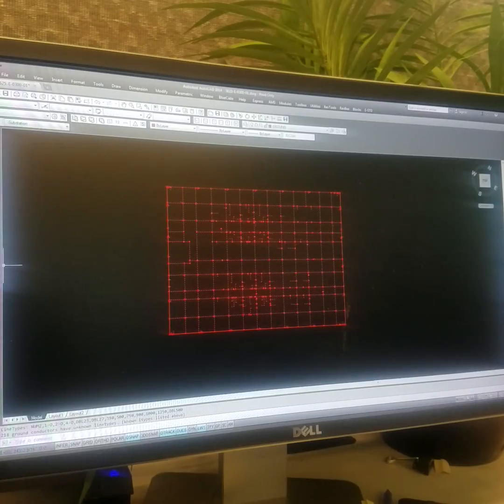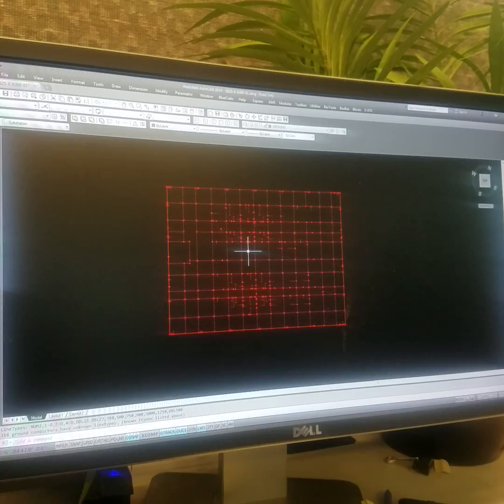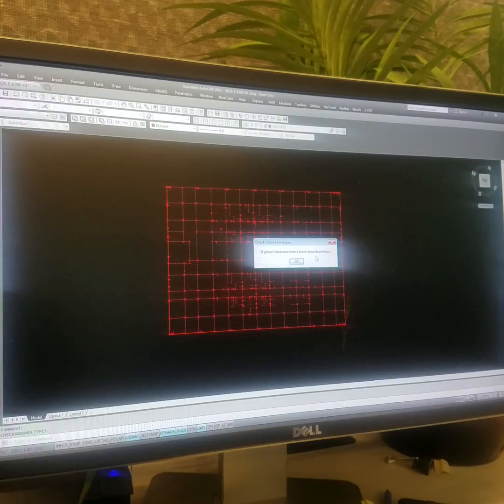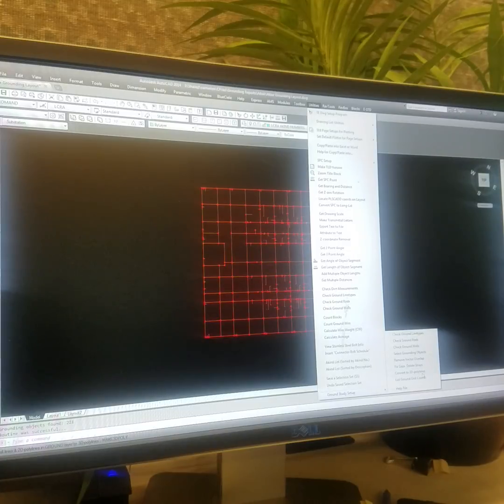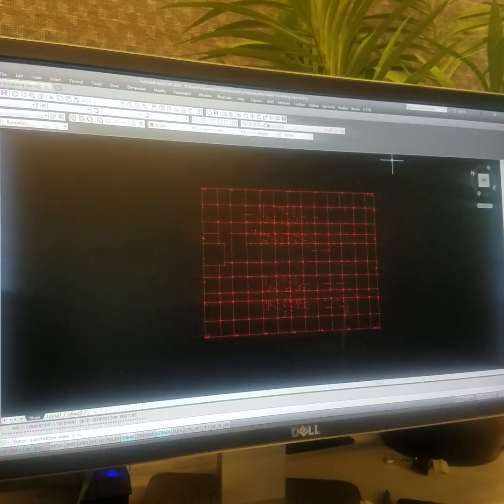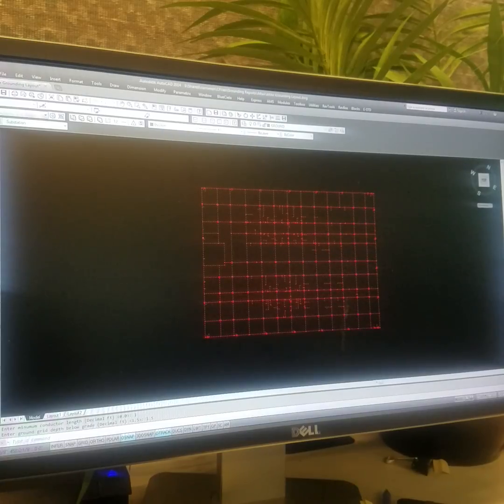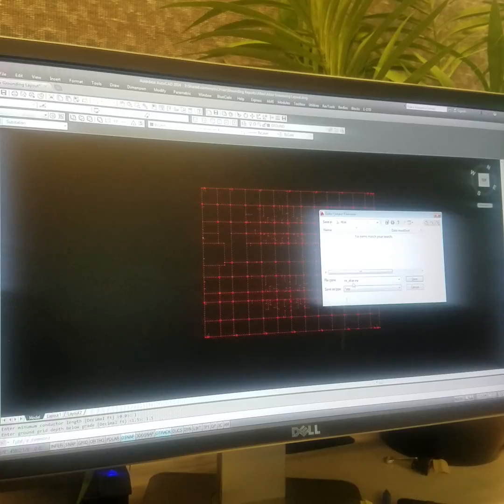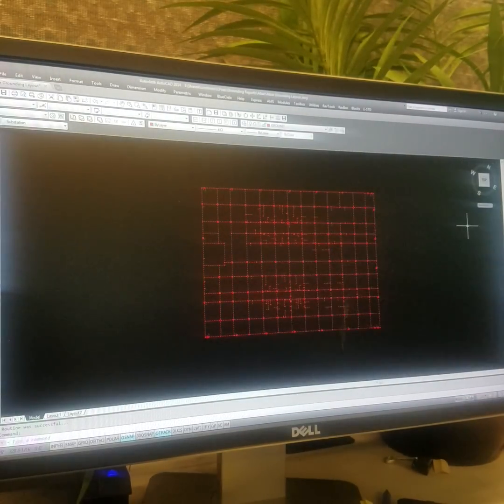CDEGS Grounding part one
substation grounding